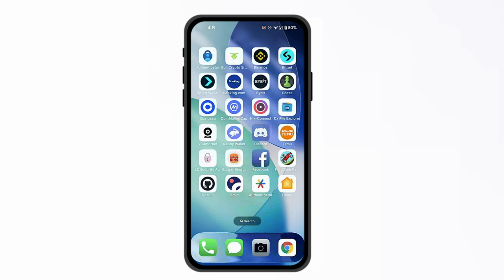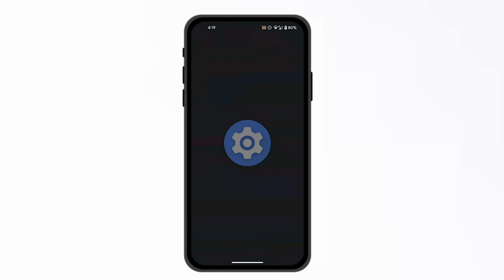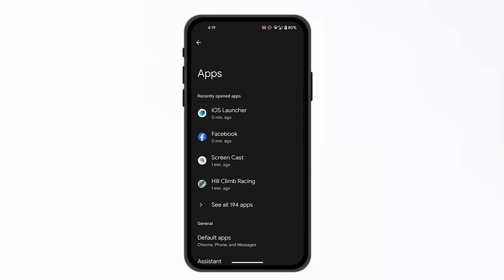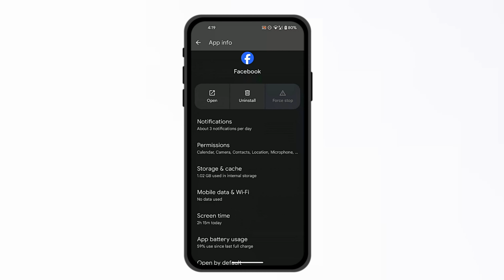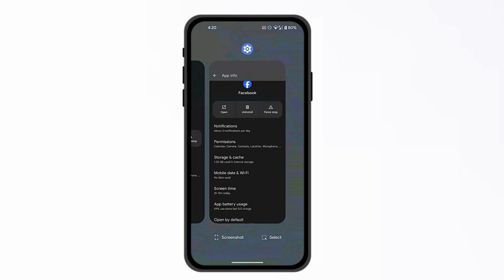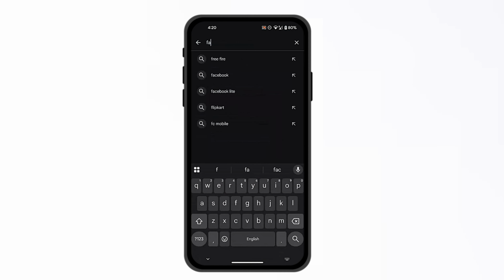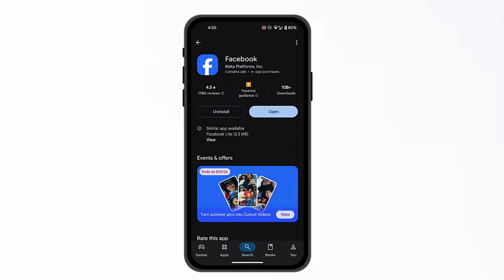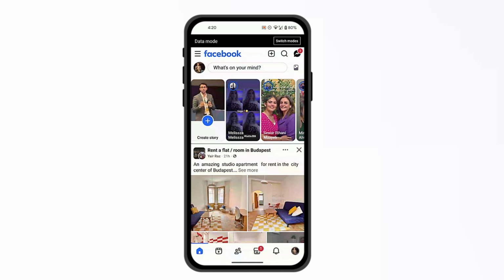How to Fix Facebook Temporarily Blocked (Easy Guide 2026)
How to Fix Facebook Temporarily Blocked

In this video, I show you how to fix Facebook temporarily blocked issues and get around common Facebook restrictions. If you see a temporarily blocked message, blocked comments, or a Facebook action temporarily blocked error, I’ll walk you through the steps you can take to resolve the problem. You’ll learn how to fix temporarily blocked Facebook issues, how to fix the temporarily blocked error on the Facebook app, and what to do if Facebook limits your actions. I’ll also explain some common reasons why these restrictions happen and how you can avoid getting blocked again.

Chapters:
00:00 Introduction
00:10 How to Fix Facebook Temporarily Blocked